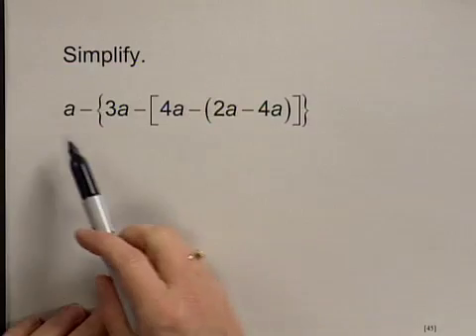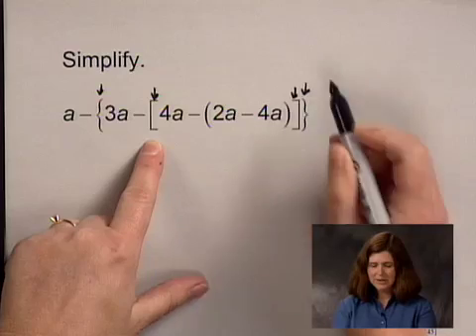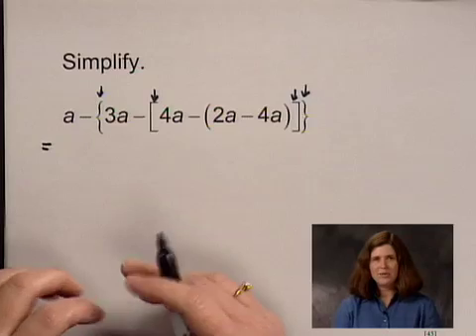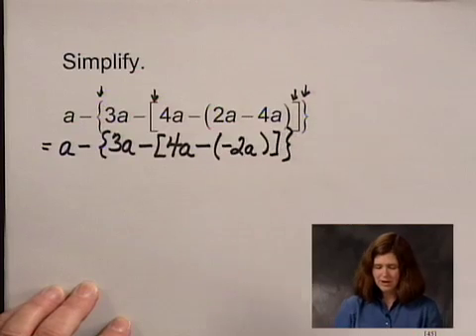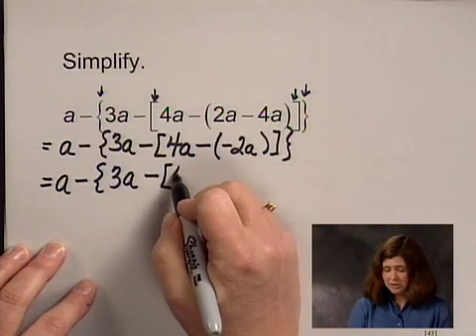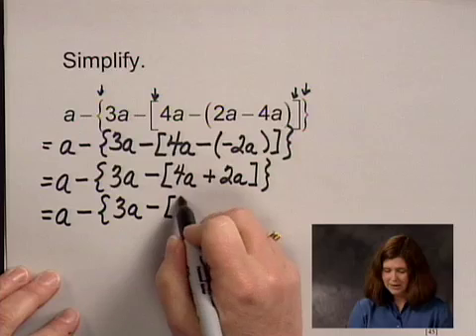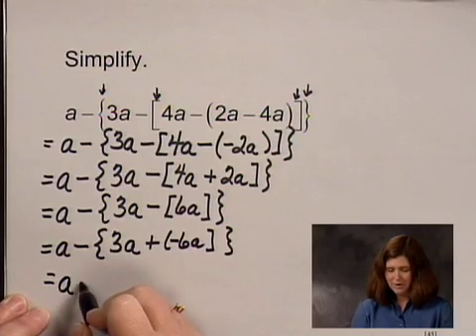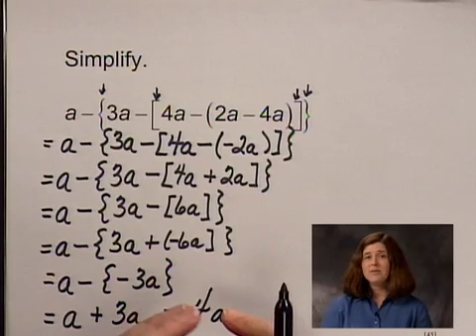Introductory and Intermediate Algebra Ch1 Ex45